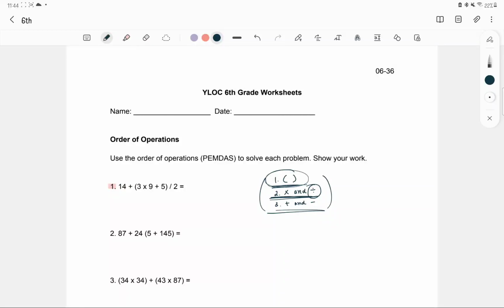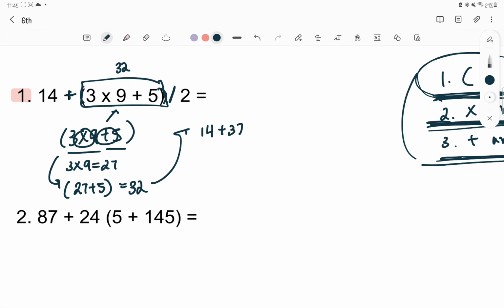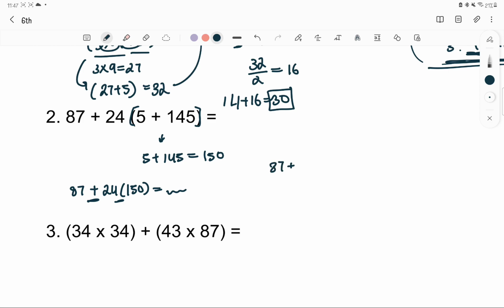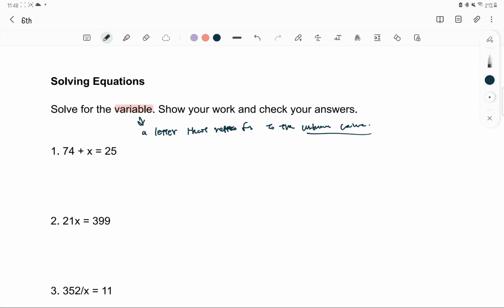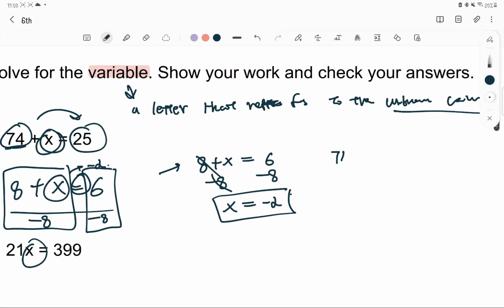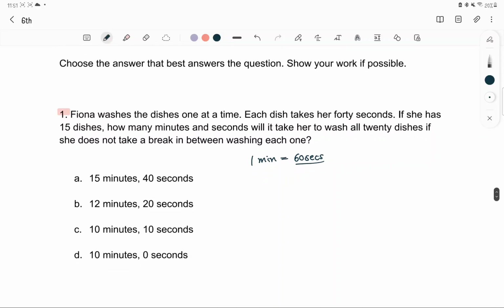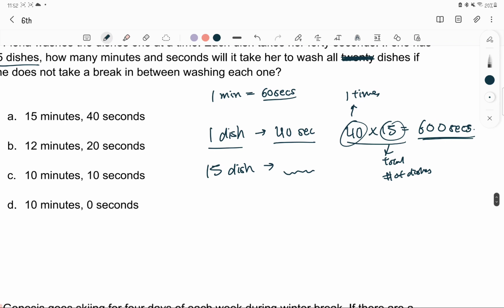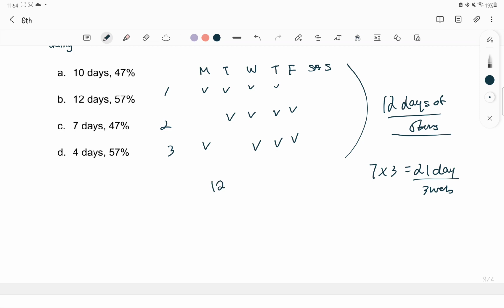6th Grade Math | Lesson 36 #1